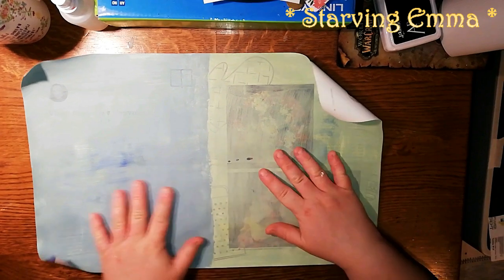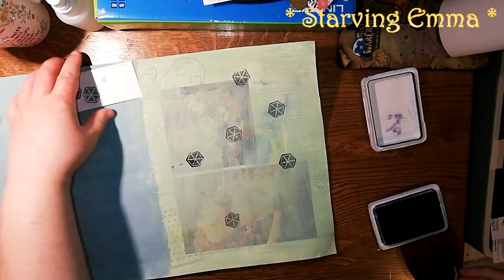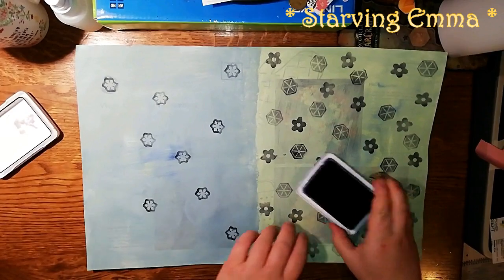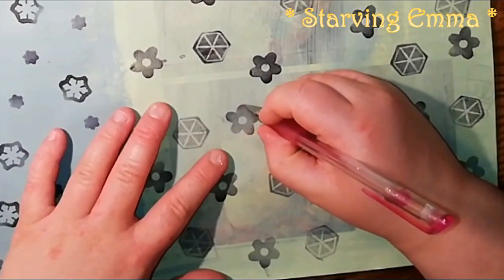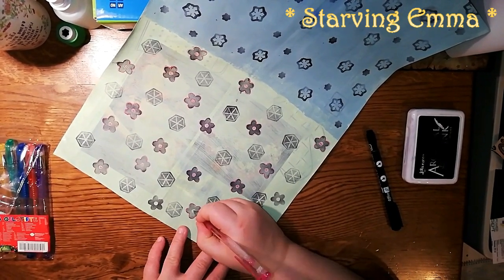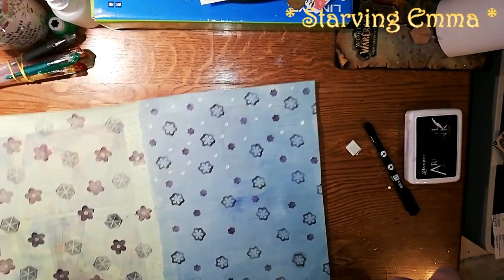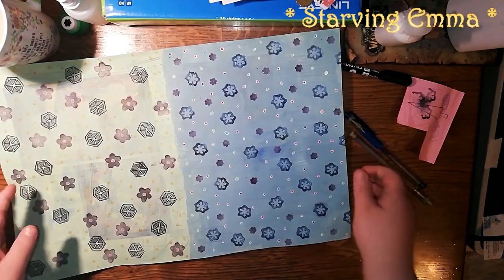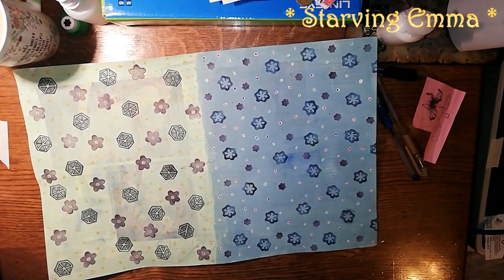Homemade scrapbook paper from trash Part 2 - Starving Emma